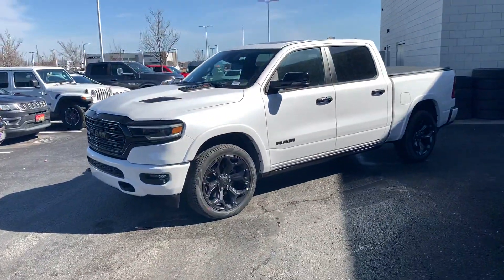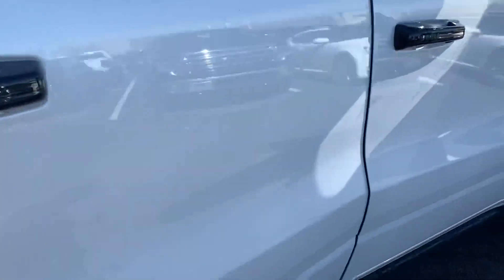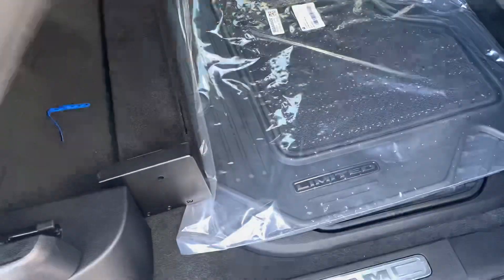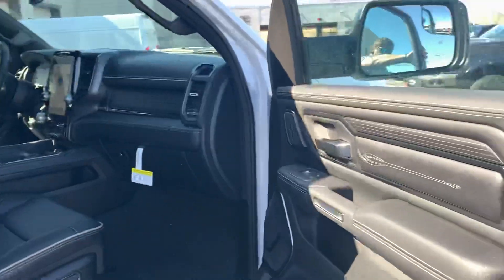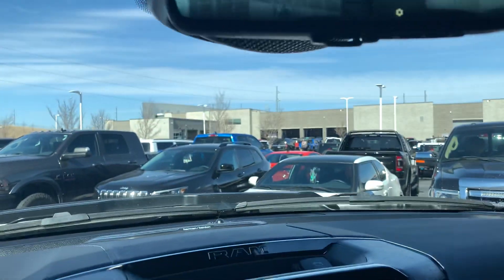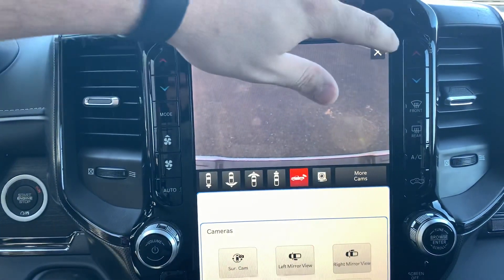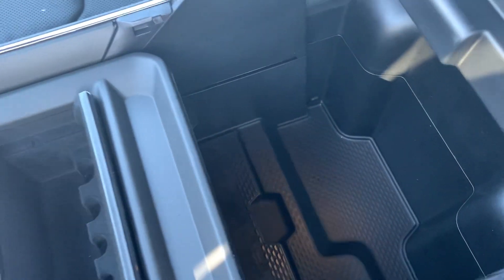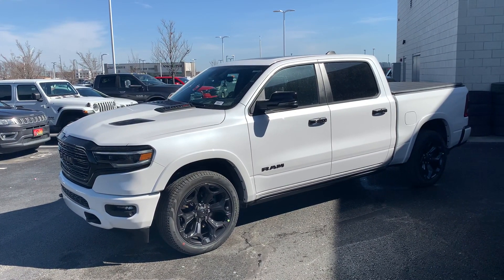2023 Ram 1500 Limited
Night edition! Digital cluster and does have the level 1 equipment group